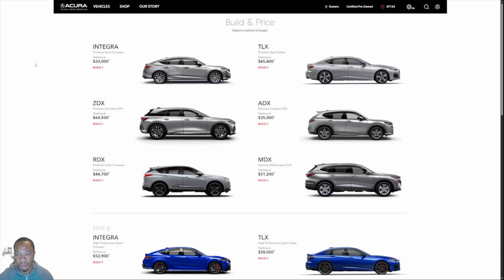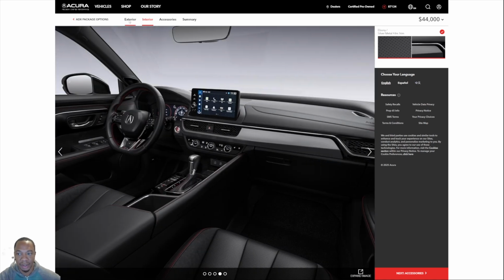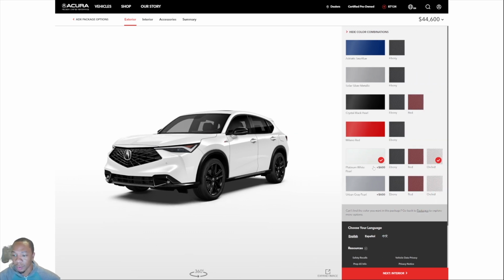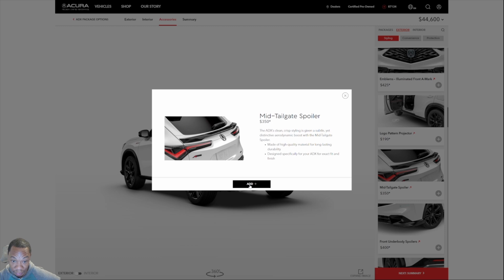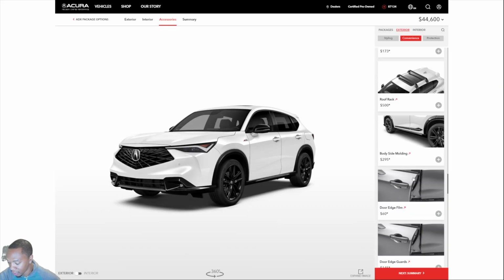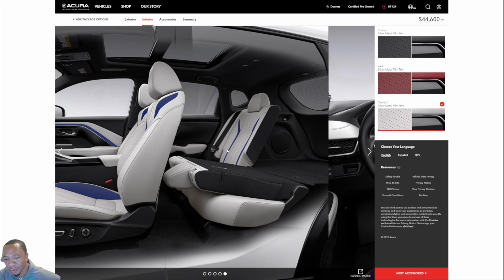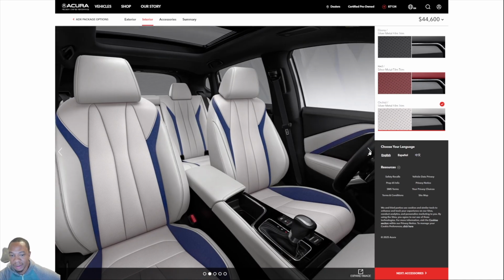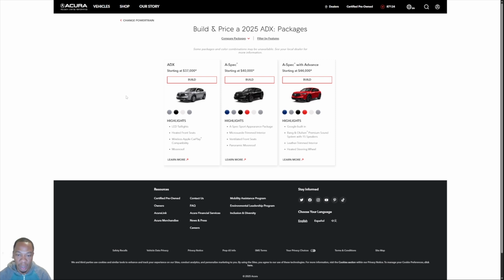2025 Acura ADX A-Spec & Advance: Colors, Interior, & Accessories Breakdown!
In this video, I take an in-depth look at the all-new 2025 Acura ADX, focusing on the A-Spec and Advance trims! We’ll go over:
✅ Exterior & Interior Color Options 🎨
✅ Interior Features & Materials 🏁
✅ Must-Have Accessories 🛠️